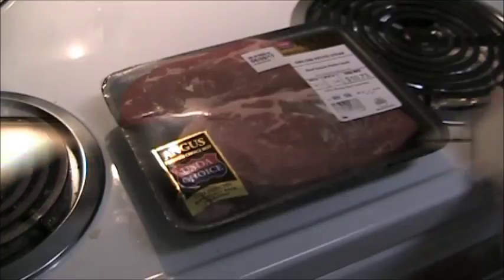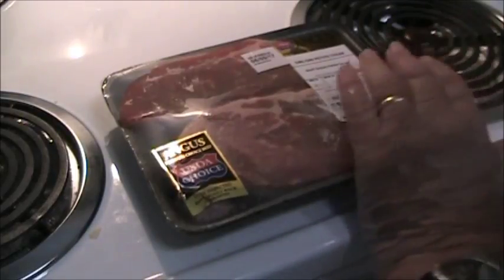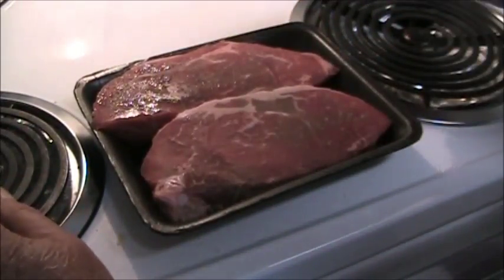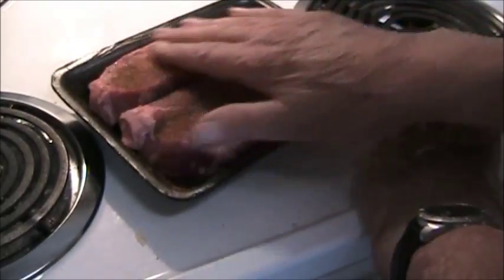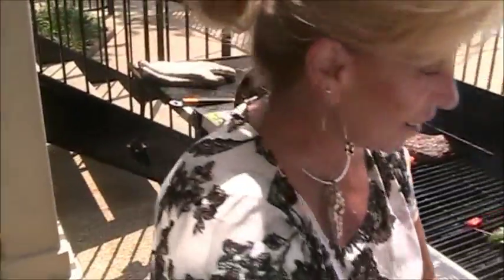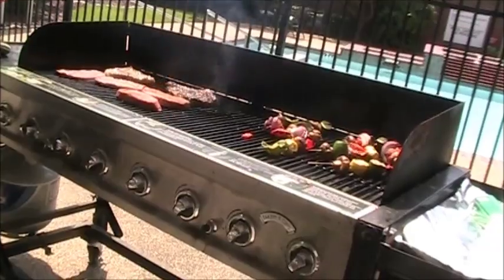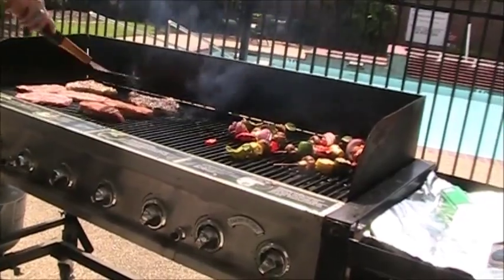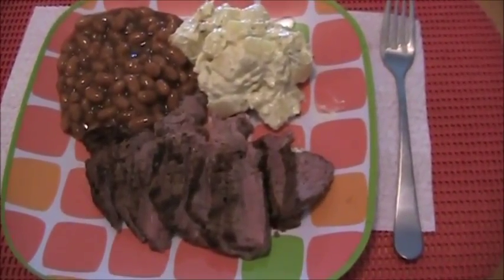HOW TO GRILL A SIRLOIN STRIP STEAK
The proper way to grill a steak for best flavor and tenderness